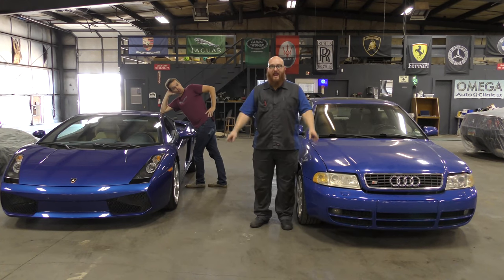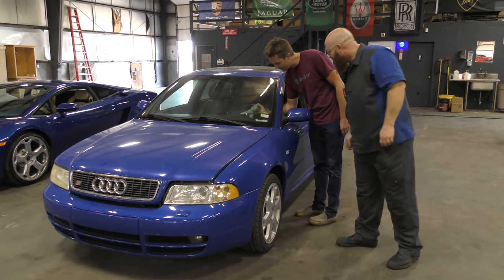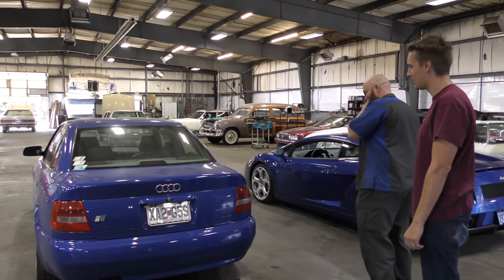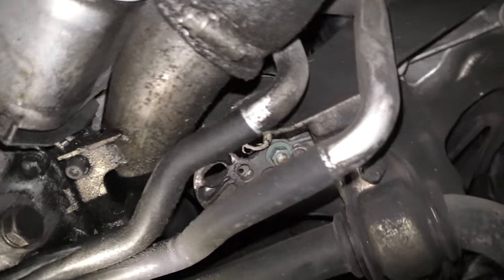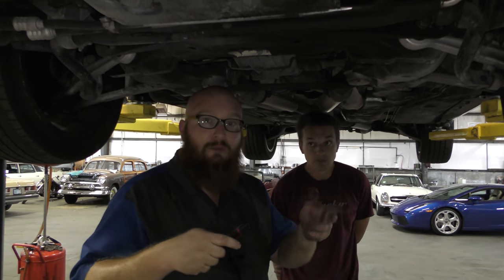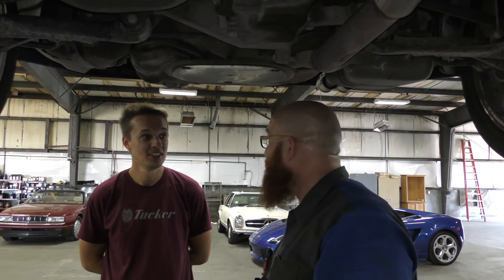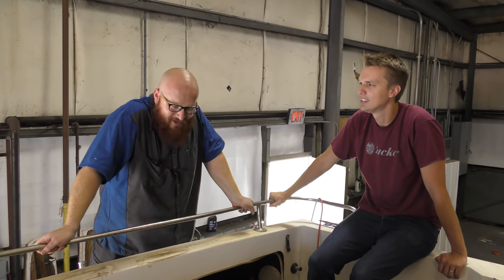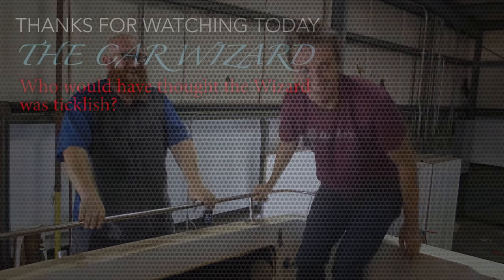Two Blue Audi's & a Boat! CAR WIZARD and HOOVIE talk Audi on 2000 S4 and 2004 Lamborghini Gallardo.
CAR WIZARD 🧙‍♂️ and HOOVIE talk about this 2000 Audi S4 and 2004 Lamborghini Gallardo. Hoovie also gets to see Wizards boat for the first time.